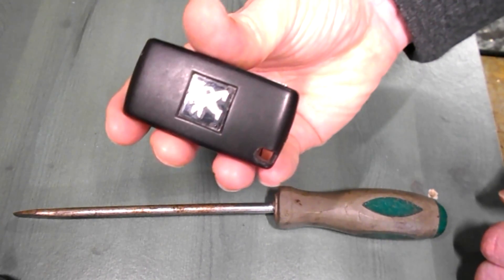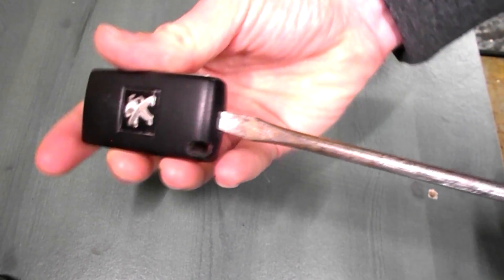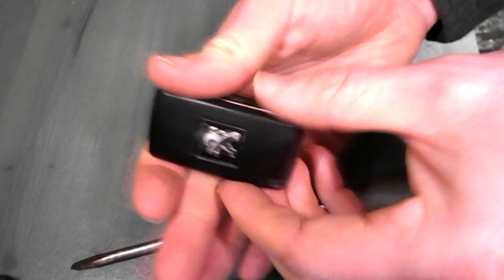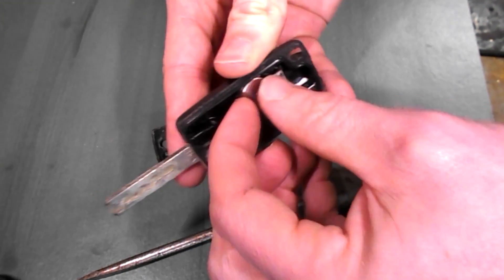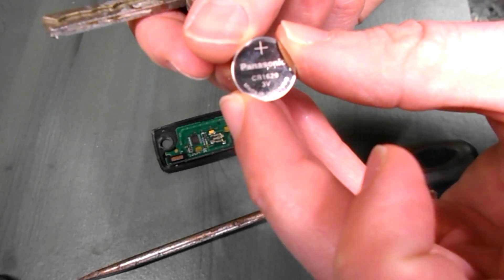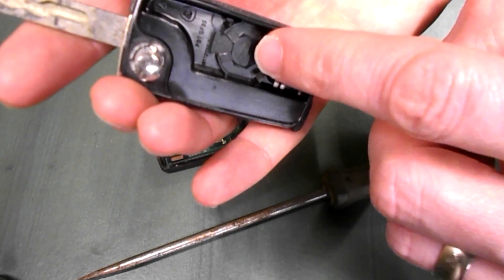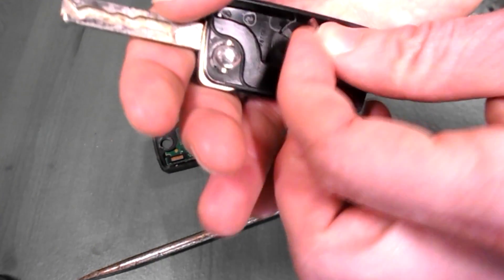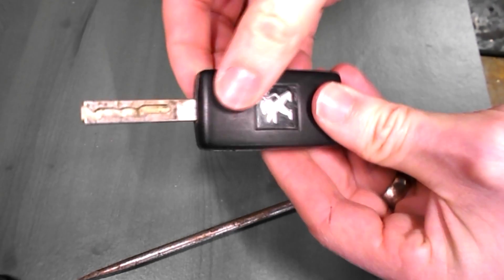Peugeot Key Fob Battery Replacement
Change your Peugeot smart keyfob when the battery is not working. This is how to change the battery on the keyless entry. This one is for the Vito and Sprinter series. The battery is a 3 volt CR1620. What battery does Peugeot key fob take? How to replace the 2 button replacement Flip Key Fob Case Shell Blade For PEUGEOT 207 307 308 & 407. Also used on some Peugeot 107, 206, 408, 607, 807, 3008, and 5008 car and van.